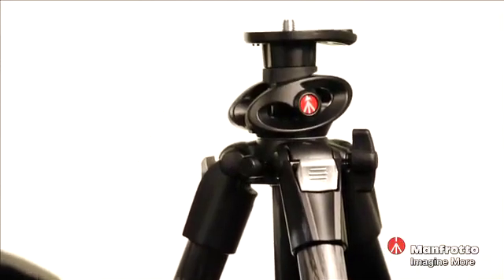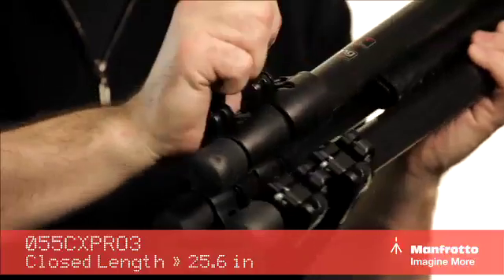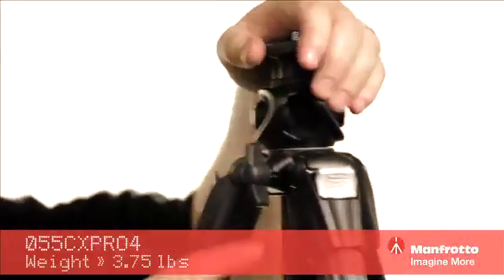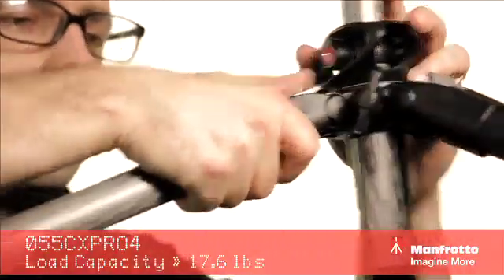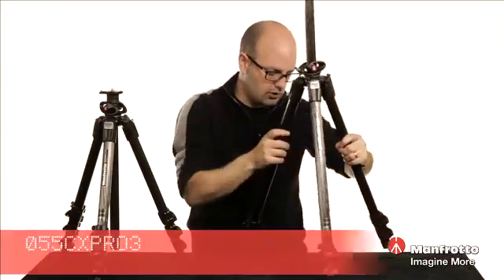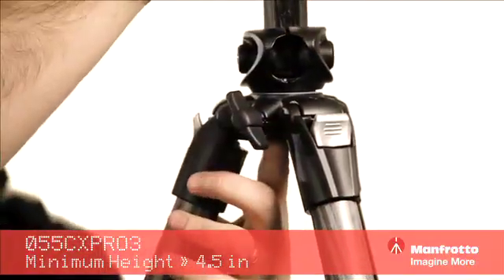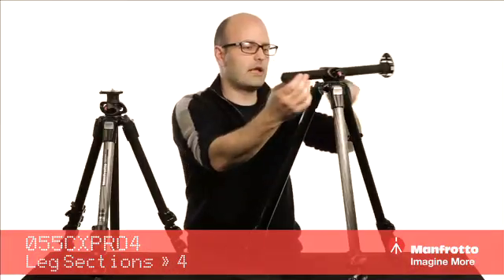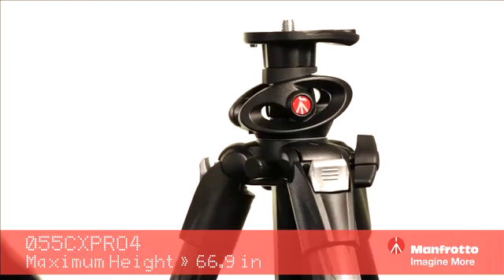Manfrotto 055CXPRO3, Manfrotto 055CXPRO4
Карбоновые штативы Manfrotto 055CXPRO3 и 055CXPRO4